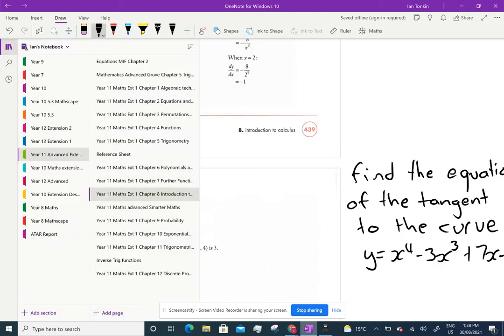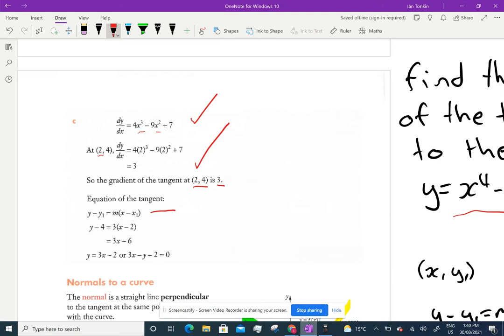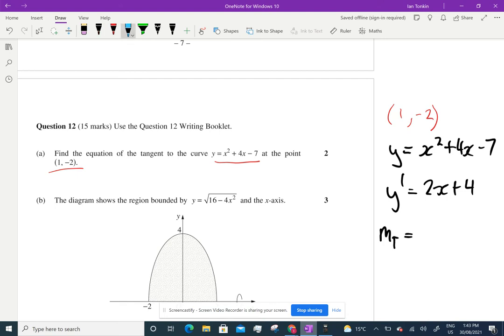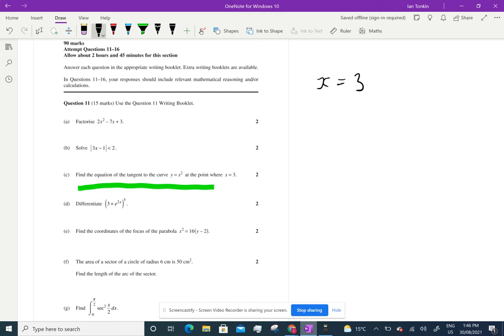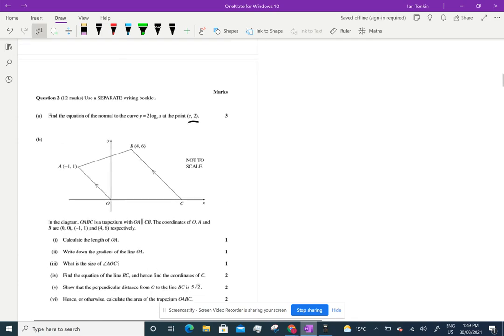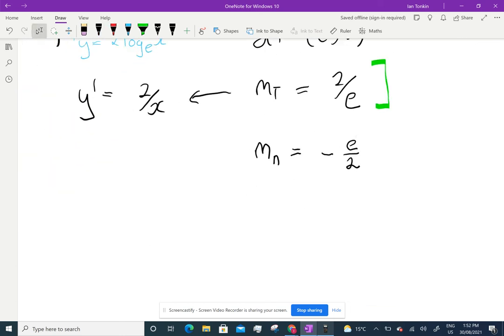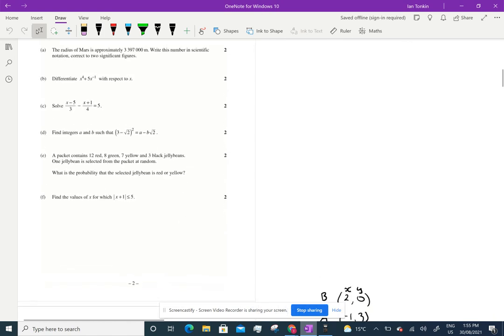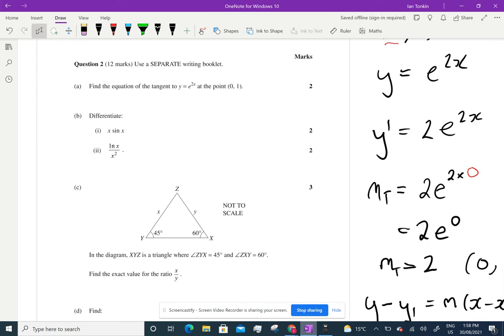Year 11 Advanced Mathematics Equations of tangents and Normals to curves HSC questions